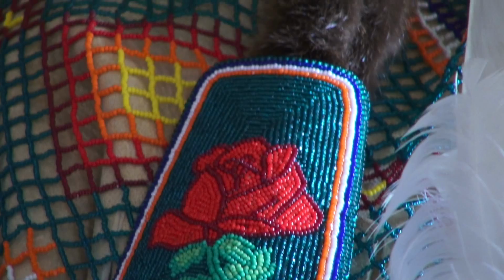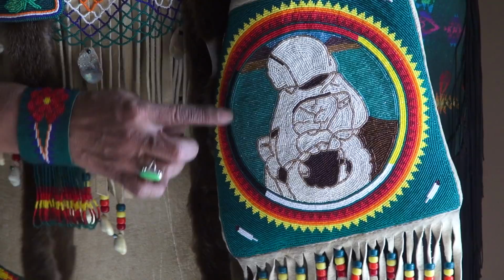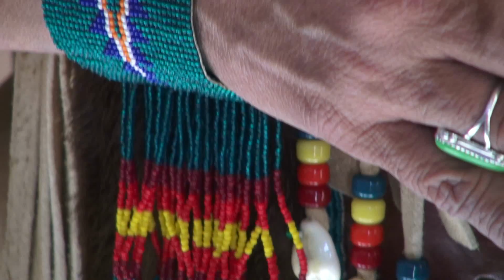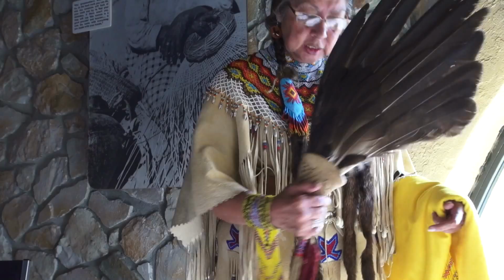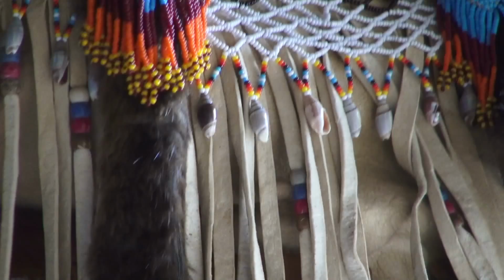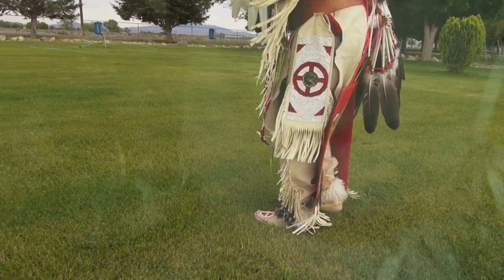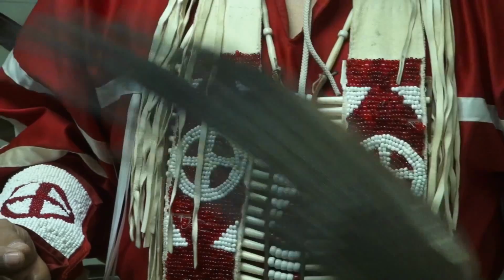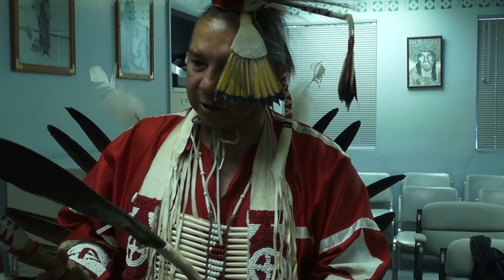Northern Paiute Powwow Regalia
Nevada Stories explores the personal and community meanings of the elements of powwow regalia.